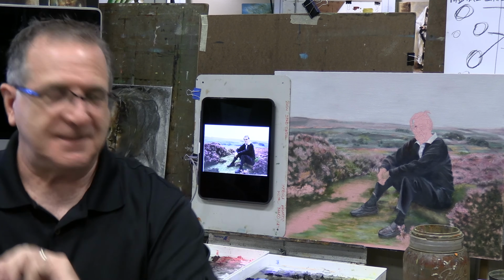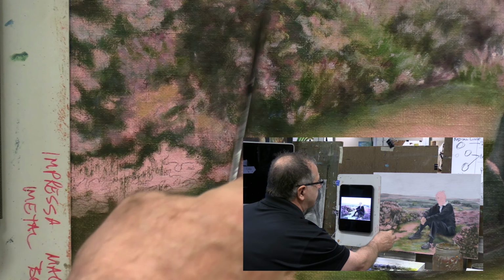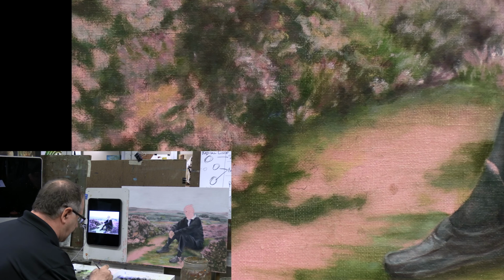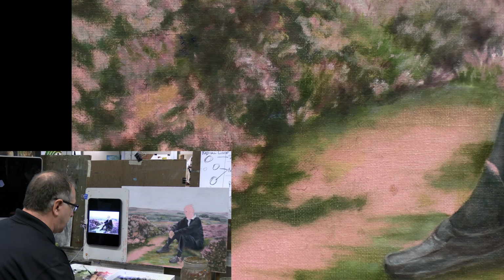Transparent Darks Are Beautiful but Sometimes Too Beautiful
Putting your darks in first can give you absolutely beautiful color and visual depth; however, when the story you are trying to tell has nothing to do with the visual excitement that intensity and transparency can deliver, consider exploring different ways to use transparent colors.

I'd like to demonstrate various methods for utilizing transparent colors.

Did you know there are multiple techniques for using transparent colors? It's important to remember that a painting is not solely about the subject; instead, it's about how you manipulate the elements of art—color, contrast, pattern, shape, and texture—to tell your story.

Sometimes I incorporate color into my darks, and at other times, I do not. Similarly, I may use color in specific areas within my darks or choose not to.

Now is the time to take charge of your painting by controlling the elements of art. While we can't remove you from the picture, you have the ability to influence these elements and steer clear of letting your photograph dictate your story.

At Art Secrets Studio, we believe that everyone has the potential to be an artist. We'll teach you some of these tools and knowledge you need to unlock your artistic potential. In the process, we'll demystify the theories and concepts of the Old [guys] Masters and help you understand how to apply them in your art. Our systematic modules teach you to the tools for application.